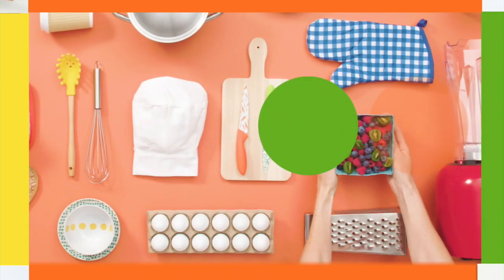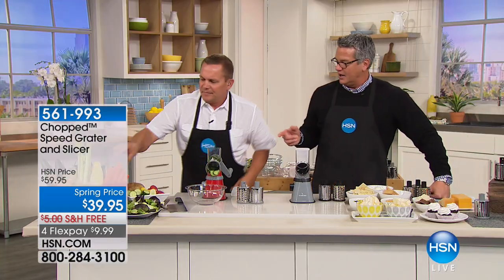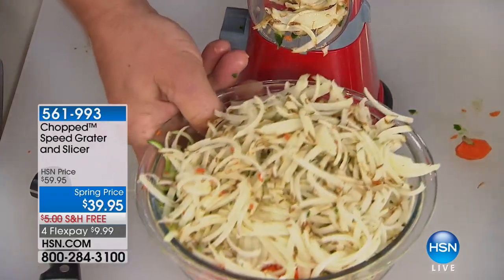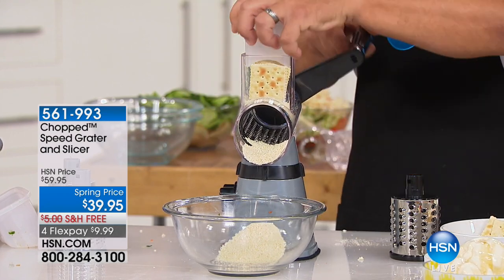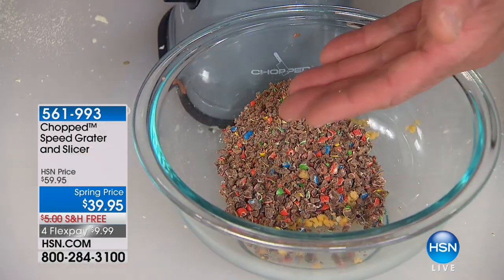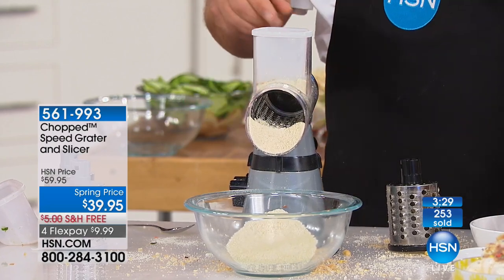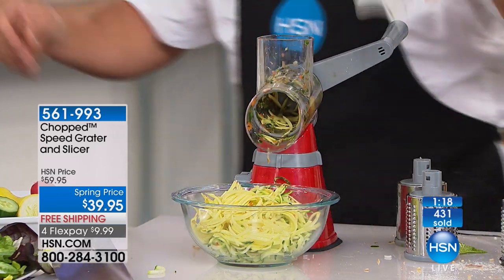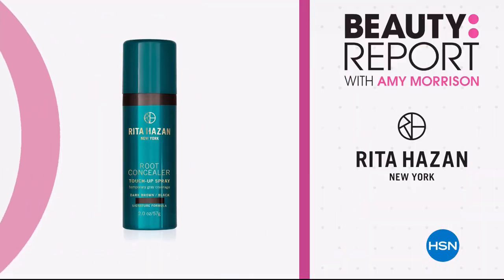Chopped Speed Grater and Slicer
Time to prep or garnish? Grab this Speed Grater and Slicer from Chopped. With ultrasharp, stainless steel blades and a handle to speed up the process, this great...